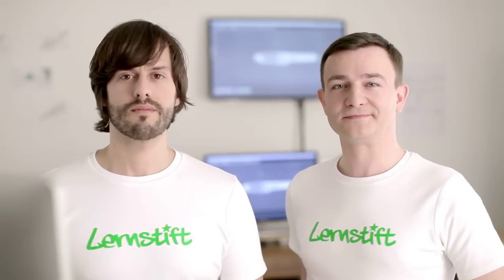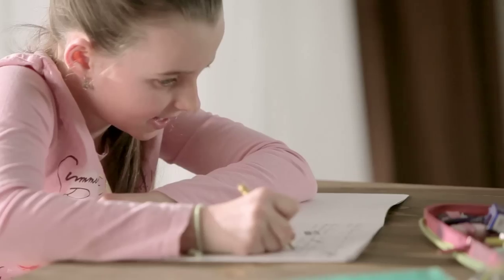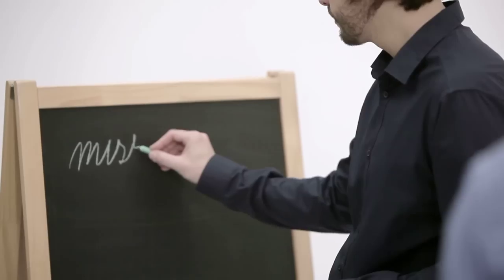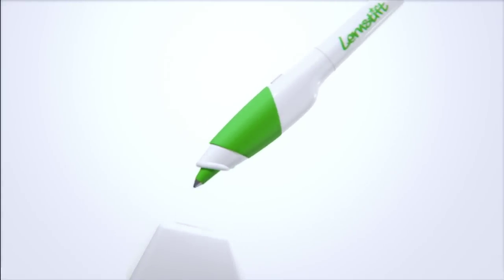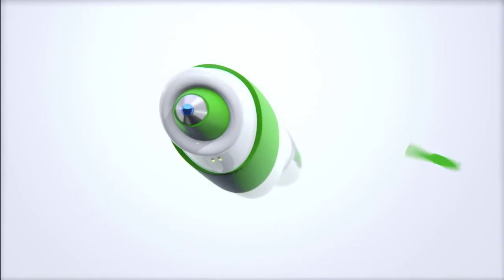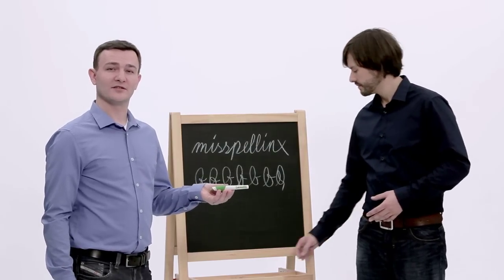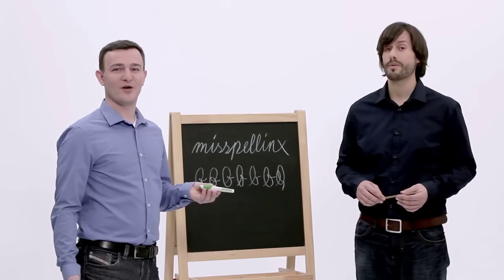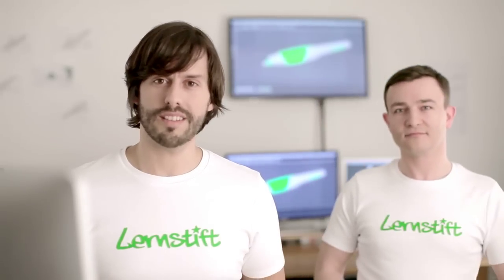Lernstift. The first pen that vibrates when you make a mistake. Crowdfunding Video.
The Lernstift is an entirely new digital pen that helps kids learn to write by vibrating upon mistakes.
... Lernstift uses an all new approach to motion tracking and handwriting recognition: the pen works completely independent from external components or specialty paper. Next to the pen there will be a number of apps available: learning success monitors, learnin games, math trainers and much more.

"The Good Vibrations Company"